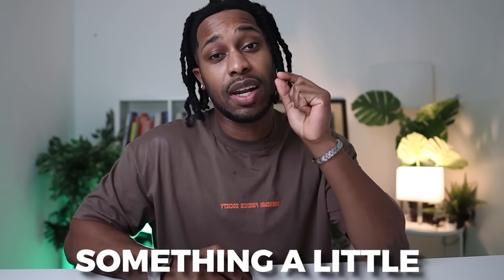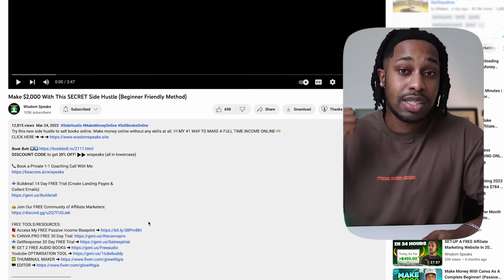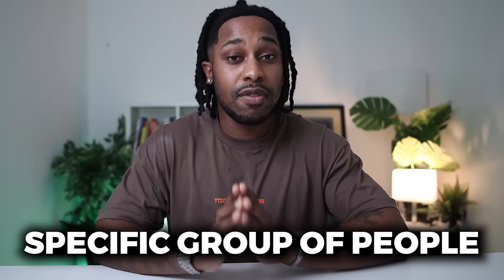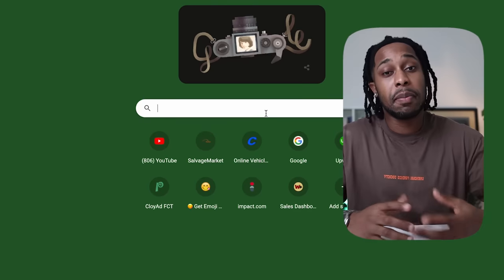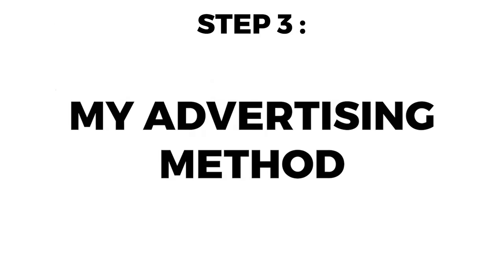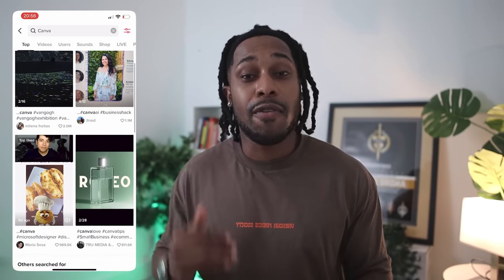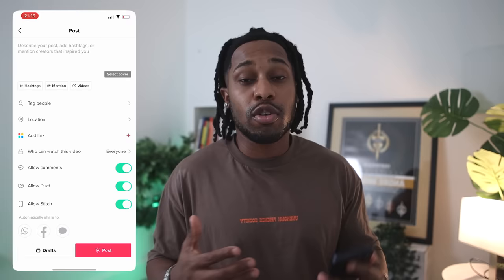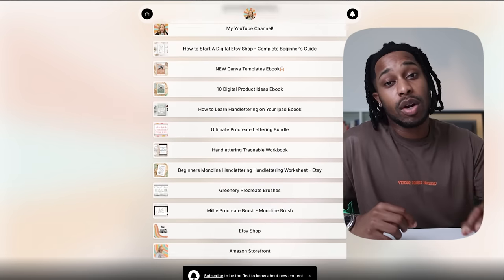Copy My $800/Day Affiliate Marketing Method For FREE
Starting an online business is simple but not easy. This is how I scaled my Affiliate business $30,000/month after losing both my jobs to the pandemic

🟦 Blokly 30-Day FREE Trial ➜
🌐 Cheapest Domain Name ➜